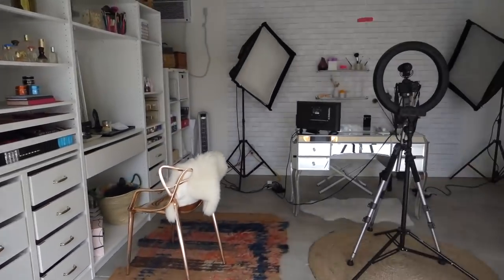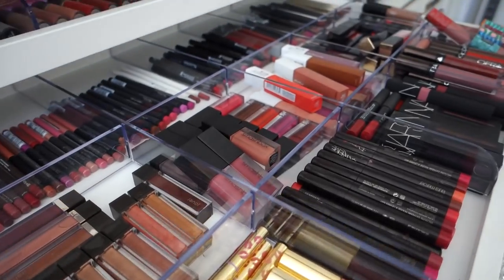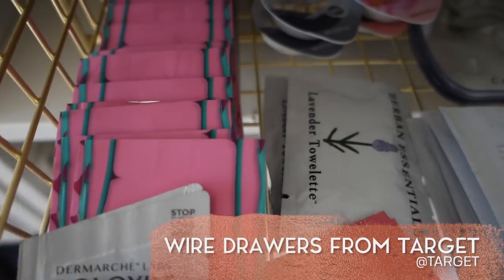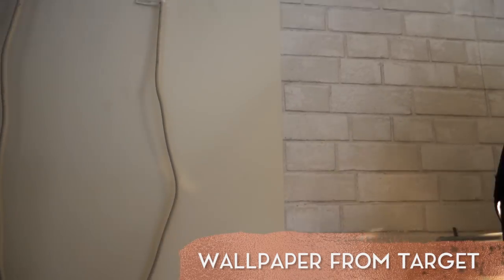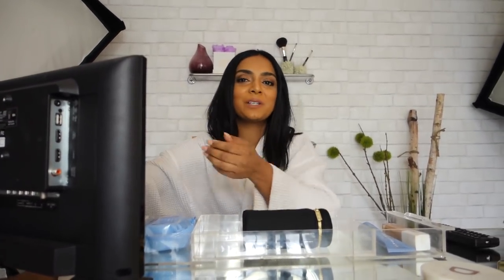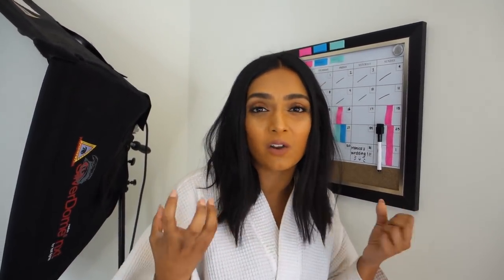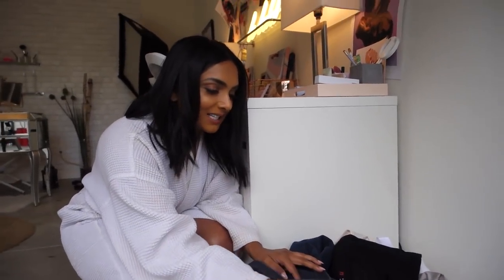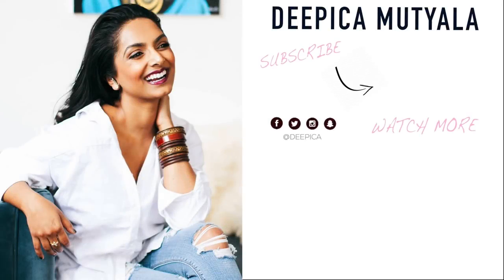My Beauty Room/Home Office Tour: Welcome to TINTED HQ! | Deepica Mutyala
It took 3 years to finally have a real set up but here we are! Hope you guys enjoy this peek into my new work life and esp TINTED HQ! xx

-Amazon Ring Light
-Sony A7ii